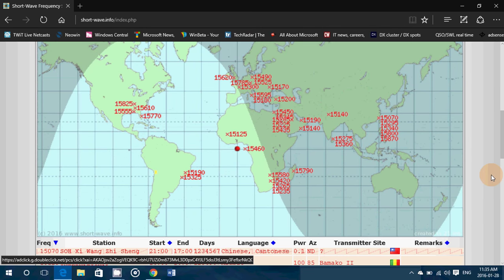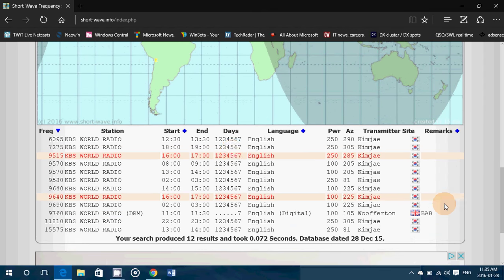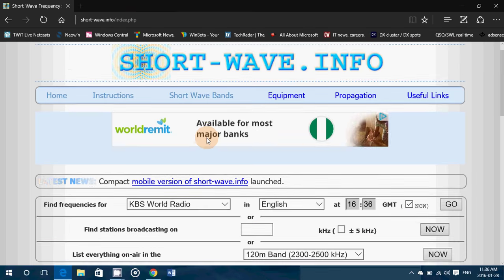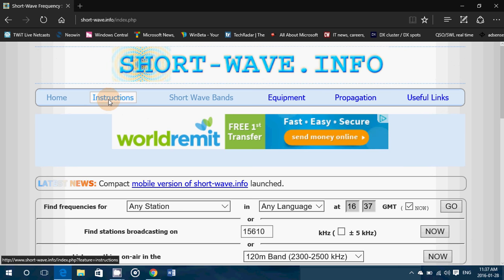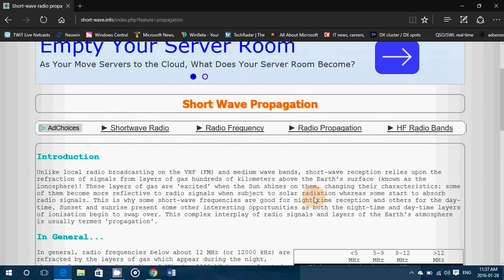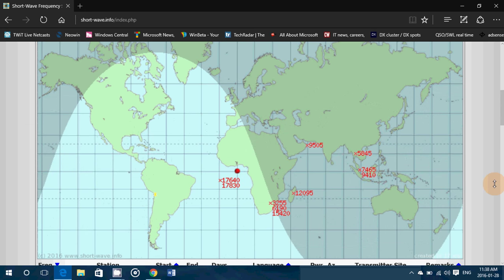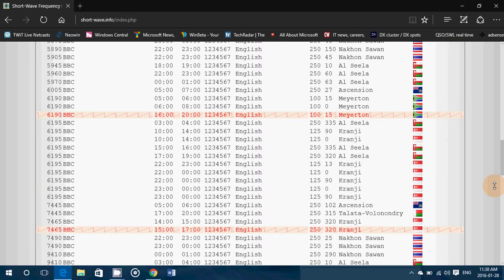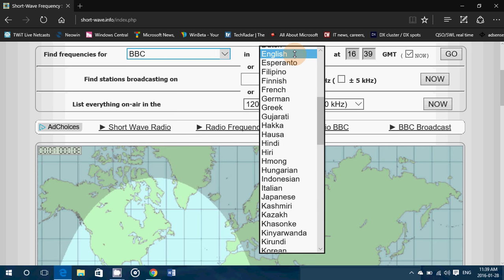Great resource for the shortwave radio listener is the shortwave info website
If you love shortwave radio, this is a great resource to learn about transmitter sites, radio stations on the air, you can search specific transmissions, languages and even check out what you are hearing on a specific frequency right now